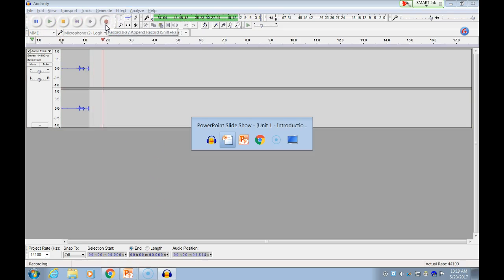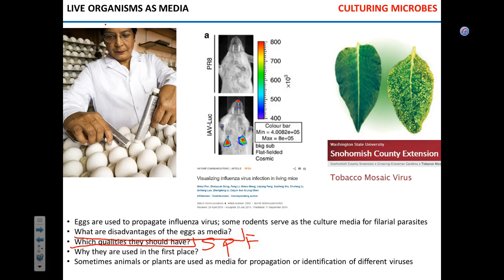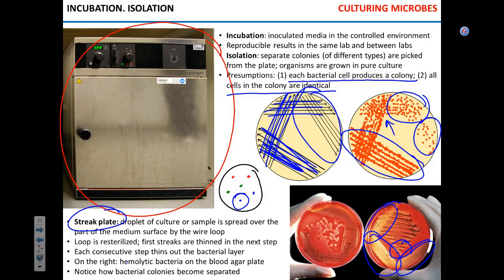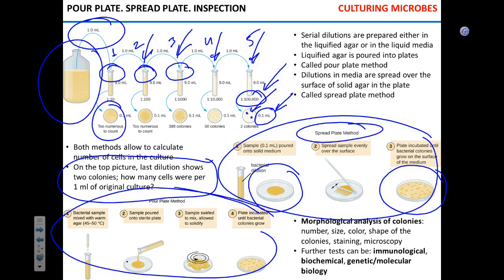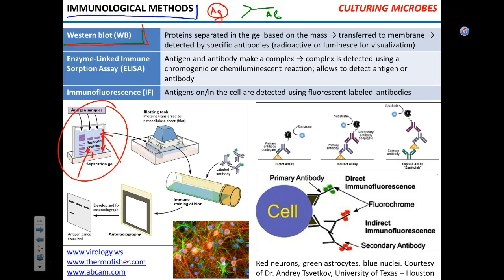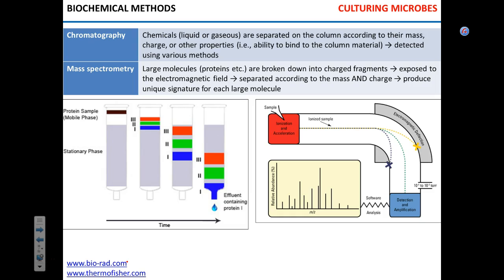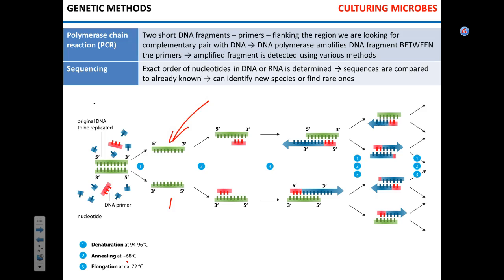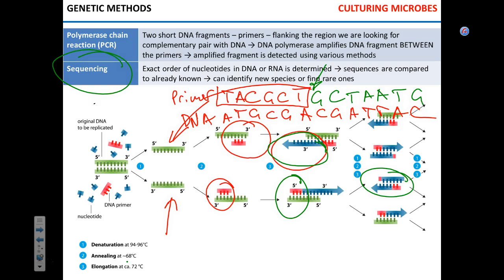Isolation and identification of microbes